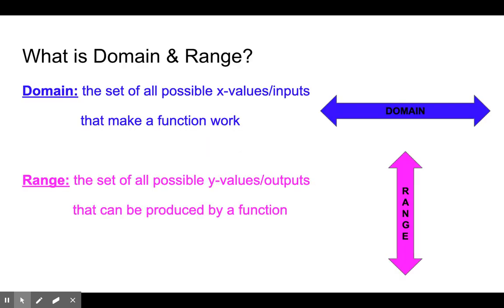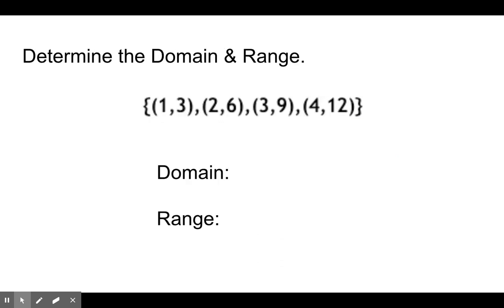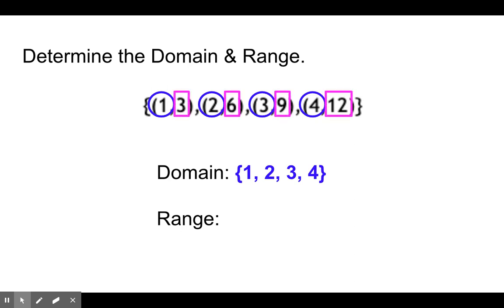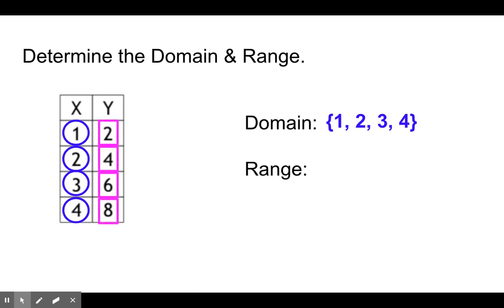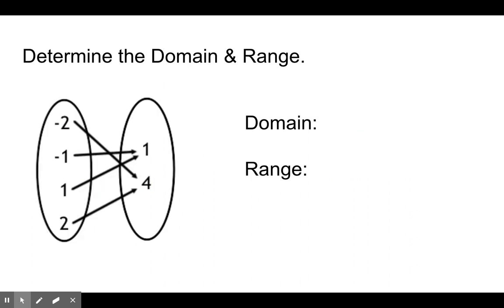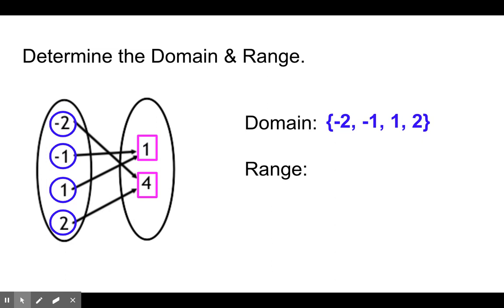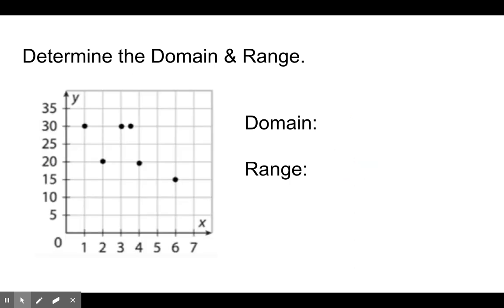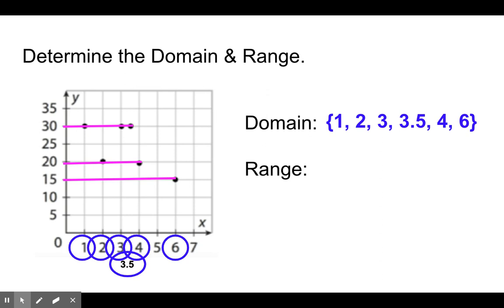M1T2 Domain Range Discrete Functions